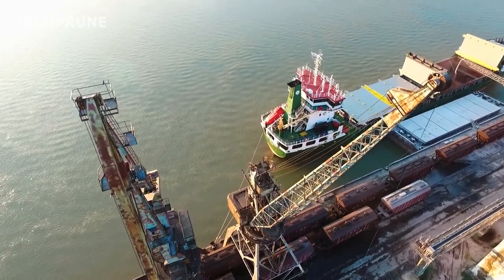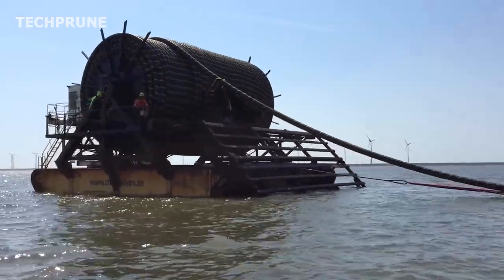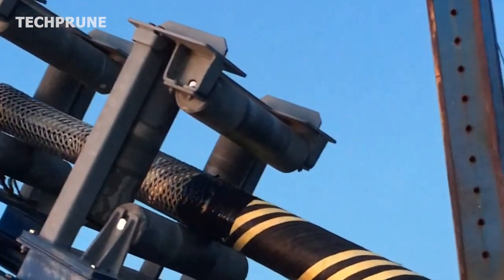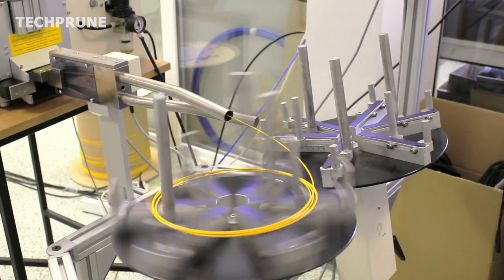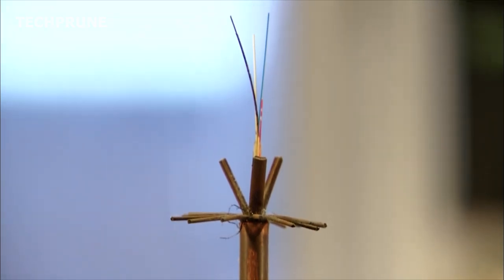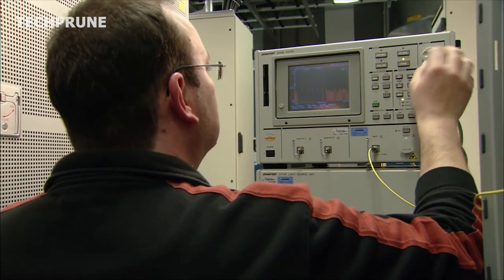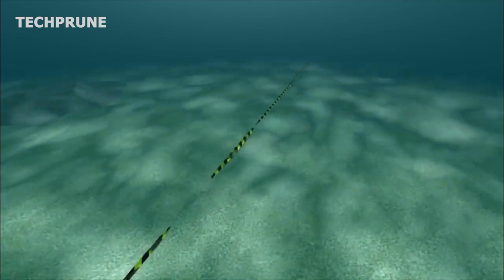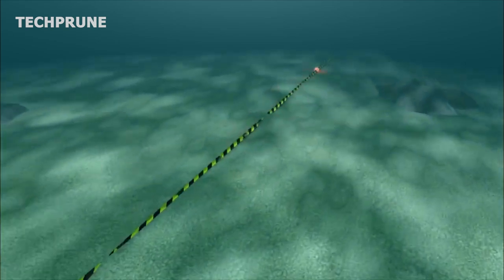Undersea Fiber Optic Cables : How the Internet Travels Across Oceans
Undersea fiber optic cables are the backbone of the global internet, transmitting the vast majority of the world's digital communications across the ocean floors. These cables are a critical component of modern society, enabling communication between continents, businesses, and individuals.

Currently, it's estimated that there are more than 420 underwater fiber optic cables installed worldwide, with a total length of 1.3 million kilometers. The exact number is difficult to determine because new cables are being laid and the older ones are being retired, but this is roughly the number of cables that are in active use.